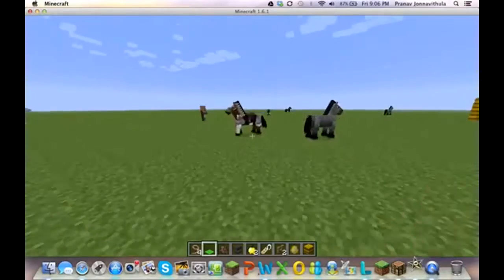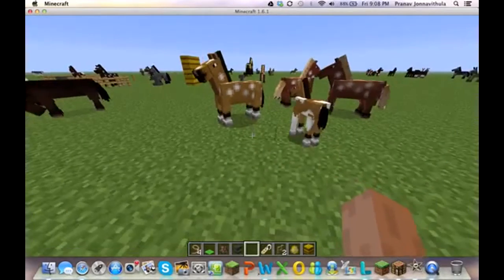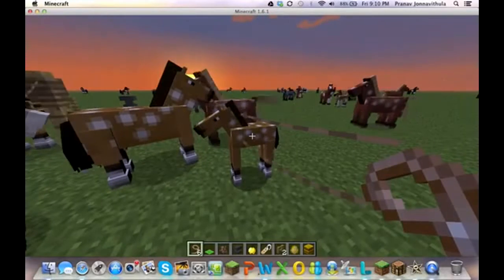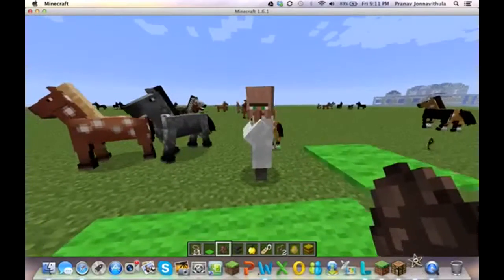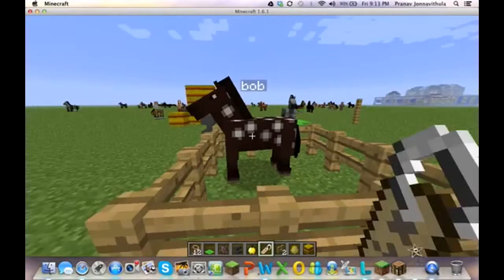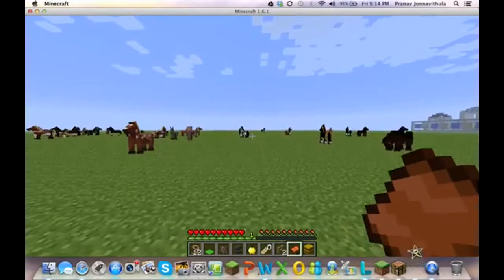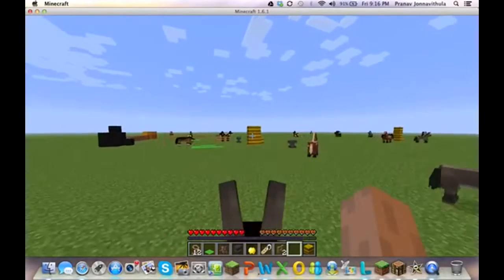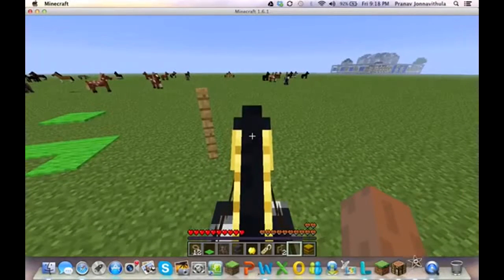1.6 the horse update